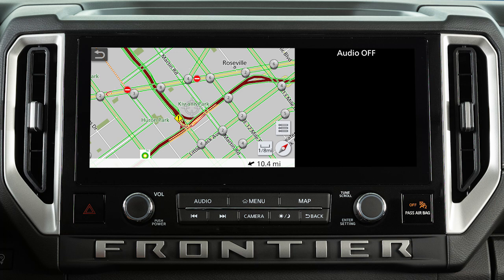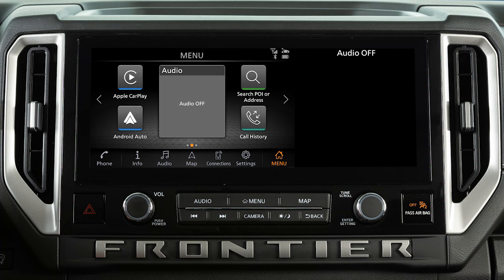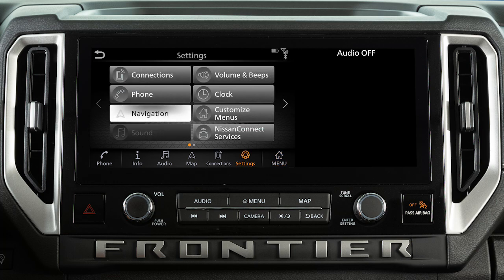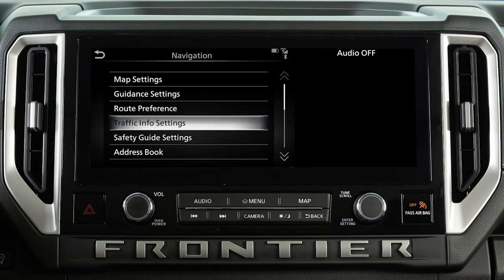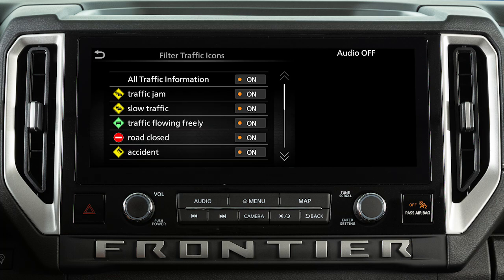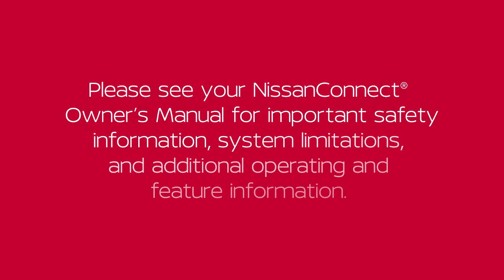2025 Nissan Frontier - SiriusXM® Traffic (if so equipped)